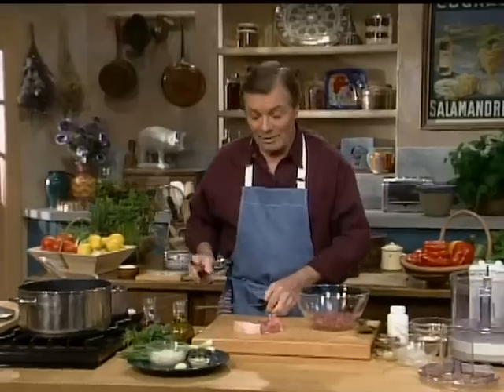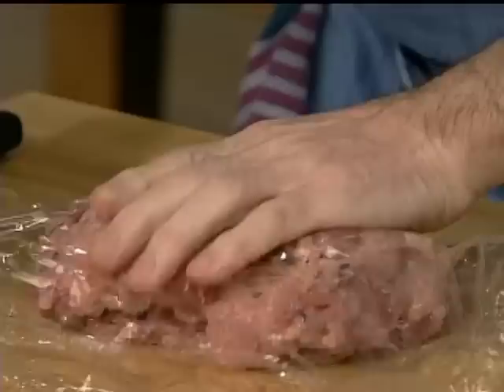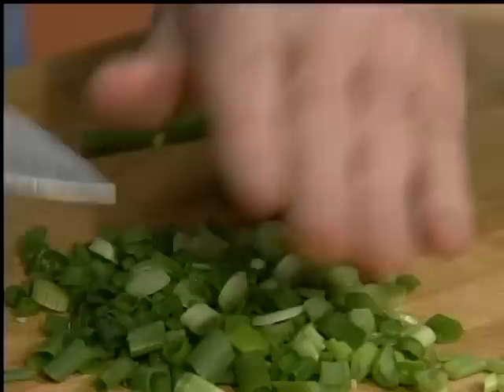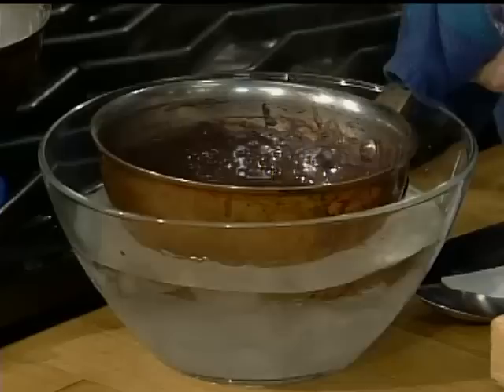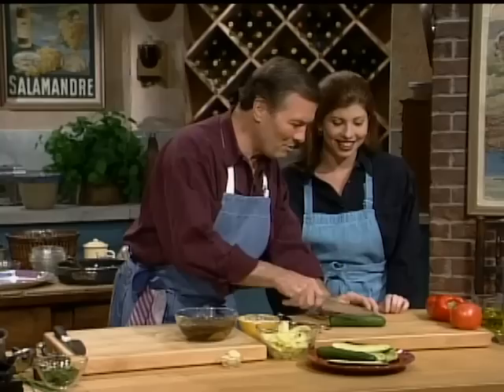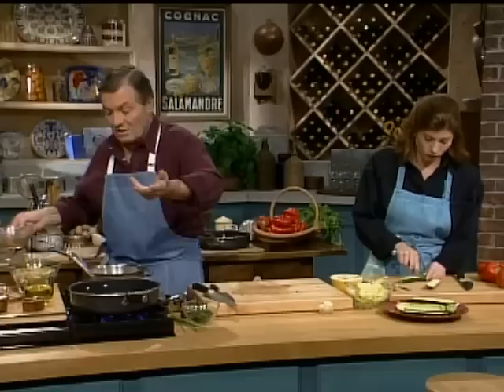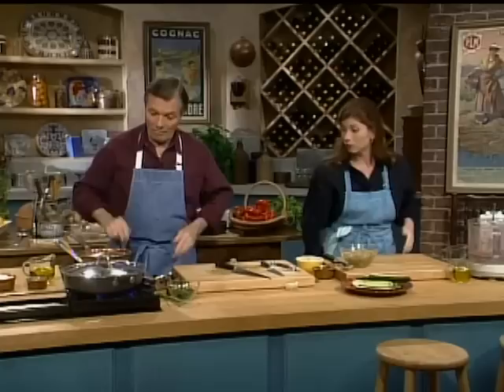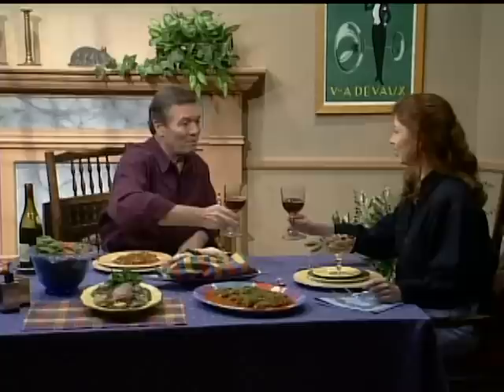Succulent Pork Sausage Every Time with Jacques Pépin's Recipe | KQED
This week's episode of Today's Gourmet with Jacques Pépin features a succulent pork sausage recipe. Jacques demonstrates how to make sure your sausage is juicy every time. He also shares how to shape sausage without using casing and adds wine to the mixture, which feels very French. Other recipes include lentil salad, chocolate mousse, and then Claudine Pepin joins her dad in the kitchen to help him make a vegetarian zucchini boat, stuffed with mushroom, garlic, onion, and tomato.

Along the way, Jacques shares kitchen tips and tricks, including how to avoid making dry sausage, the best tool for hollowing zucchini, and more.

In This Episode:
00:00: How to make pork sausage from scratch
3:18 How to shape sausage without casing
4:39 Lentil salad recipe
7:58 Chocolate mousse recipe
13:15 Claudine Pepin joins her dad in the kitchen
13:23 Stuffed zucchini boat recipe

Season 3, Episode 316, 1994. Unconventional Cook